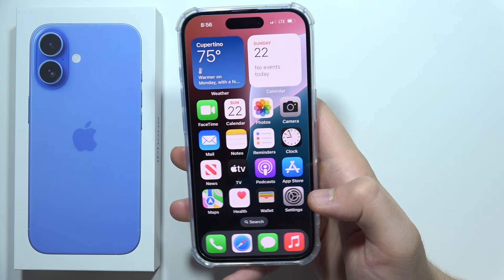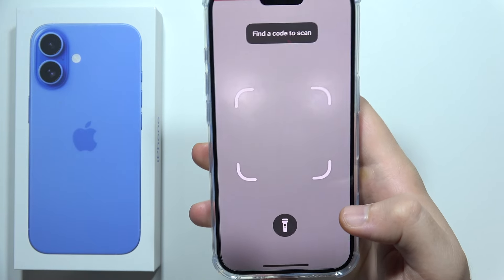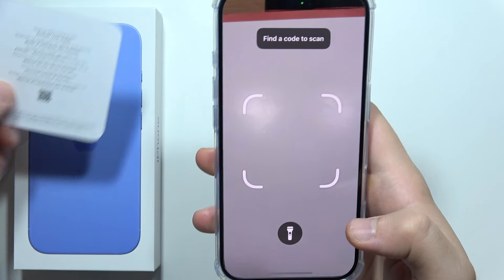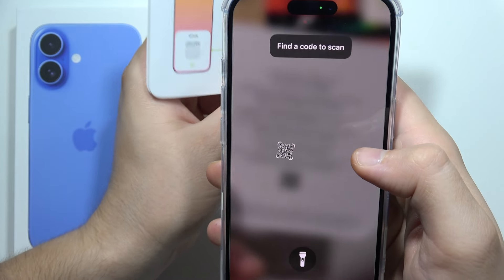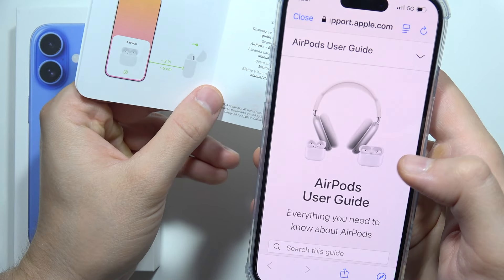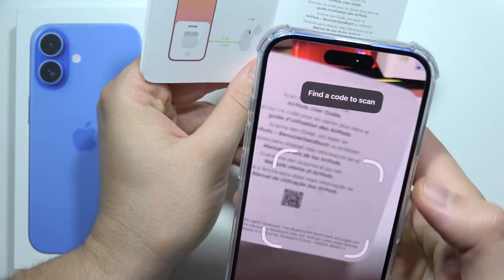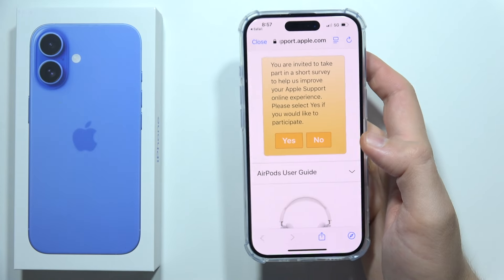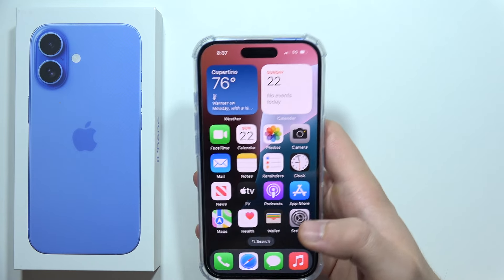iPhone 16: How to Scan QR Codes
In this video, I’ll show you how to scan QR codes using your iPhone 16. You’ll learn how to quickly access the camera feature to recognize and interact with QR codes seamlessly. By following these simple steps, you’ll be able to scan QR codes on your iPhone 16, making it easy to access links, information, and more in just seconds.